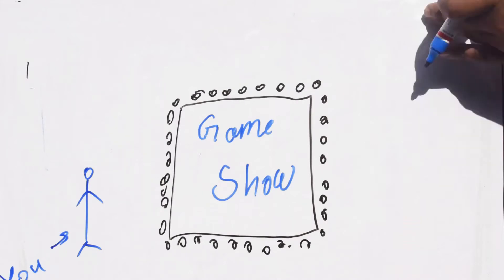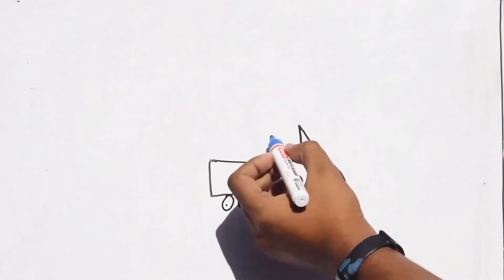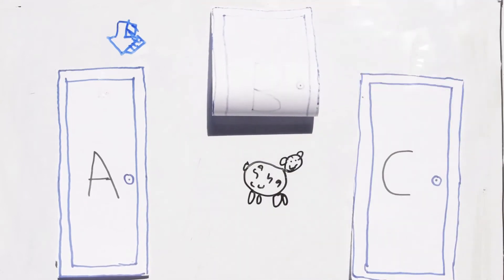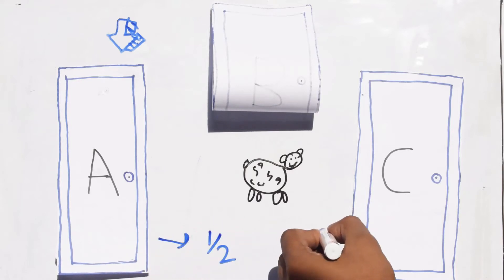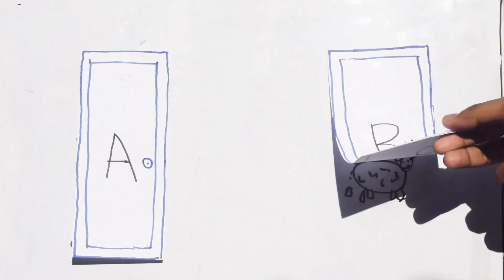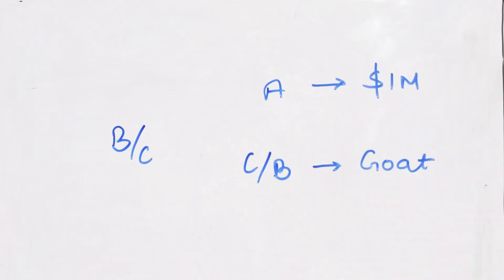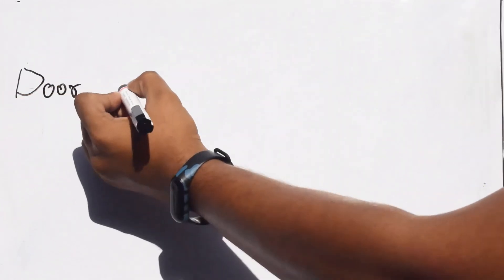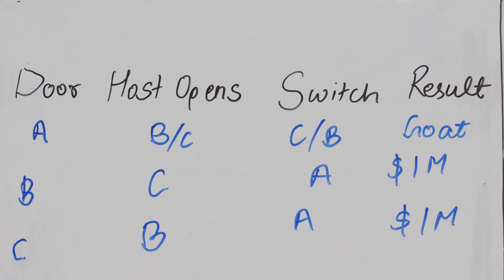Monty Hall Problem | A Statistical Illusion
The Monty Hall problem is a brain teaser, in the form of a probability puzzle, loosely based on the American television game show Let's Make a Deal and named after its original host, Monty Hall. The Monty Hall problem has confused people for decades. In the game show, Let’s Make a Deal, Monty Hall asks you to guess which closed door a prize is behind. The answer is so puzzling that people often refuse to accept it! The problem occurs because our statistical assumptions are incorrect.

Chapters:
00:00 Intro
00:12 Invitation to game show
00:25 Basics of the game
01:00 Should you switch?
01:20 Conditional Probability
01:42 Cases of choices
02:06 Thanks for watching!

Stay Inside & Stay Safe!!!😌
About The Channel Brain Mantra:
This channel is all about improvising one's standard of living and also how one can be happy and satisfied with themselves without any promises or regrets. Exploring ways through which one can be the best version of themselves!
We only upload the most interesting videos so that you don't stay bored with this quarantine & stay amazed the whole week. Check out different sections to find what you have in mind to watch.